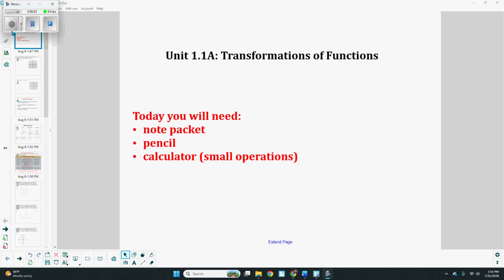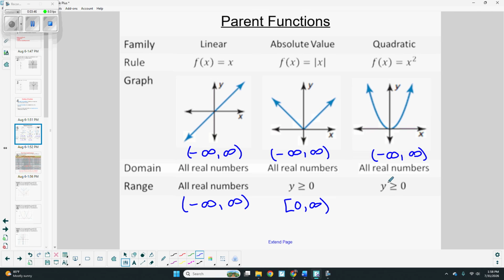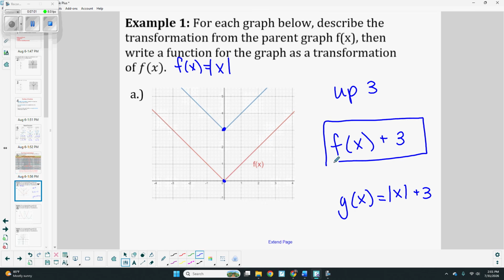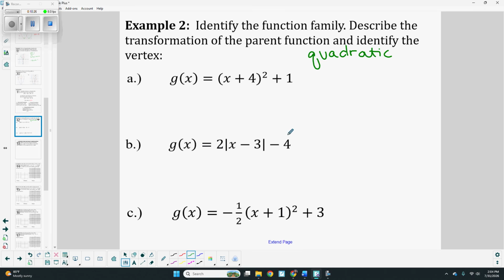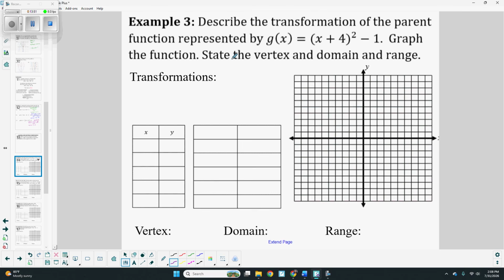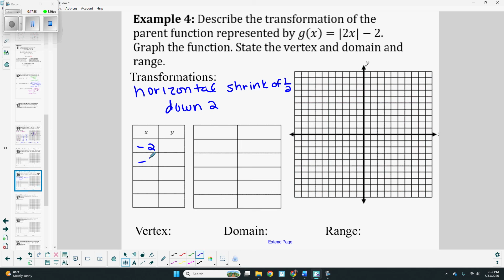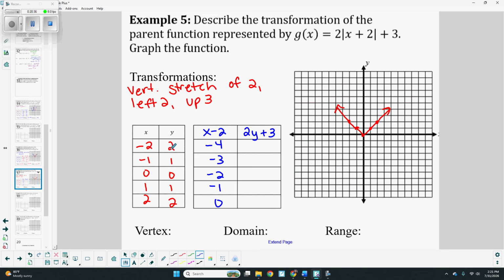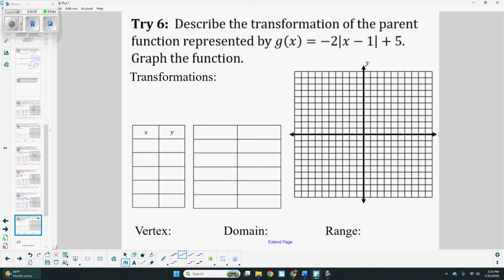Algebra 2 - Transformations of Functions